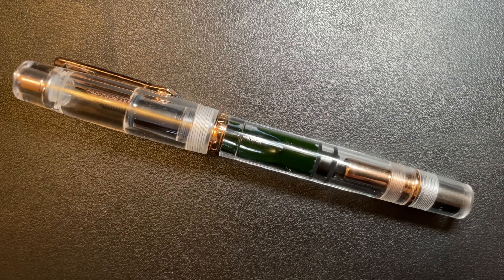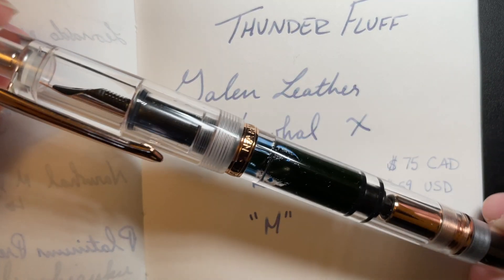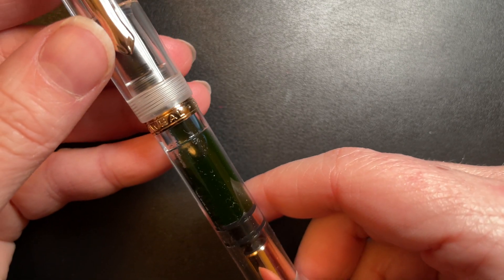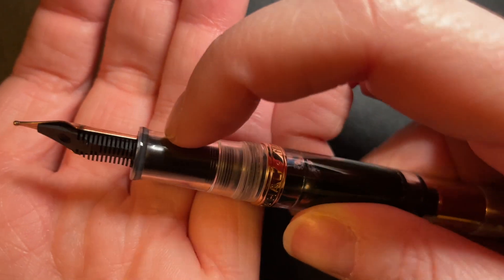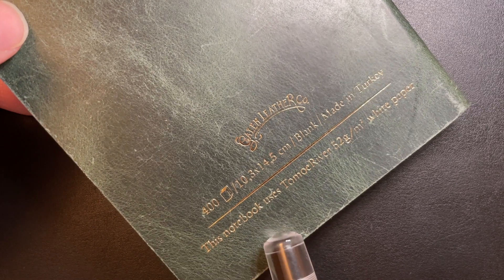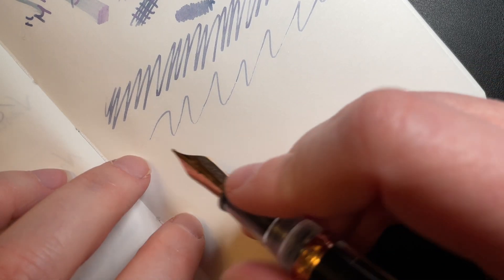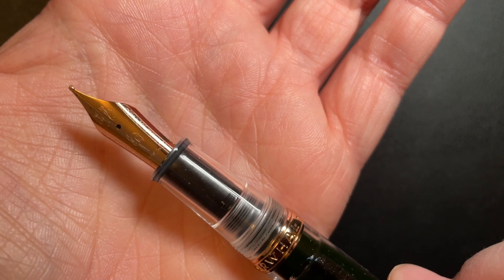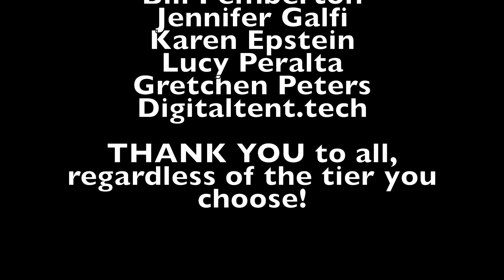Narwhal X Galen Leather Fountain Pen Review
I was sent this beauty of a fountain pen for free from Galen Leather BUT I was not paid for the review so all opinions expressed are my own!